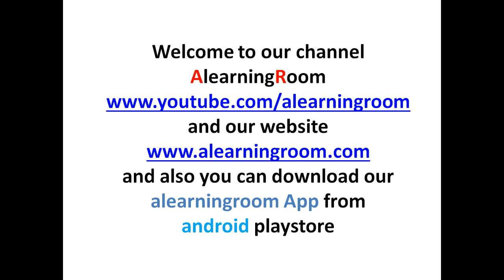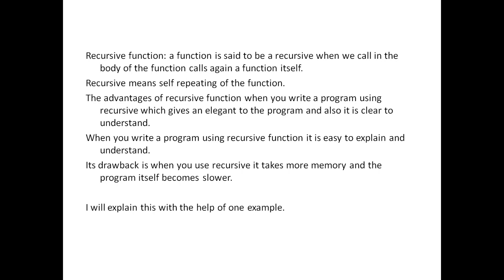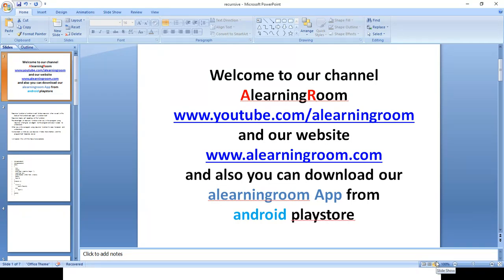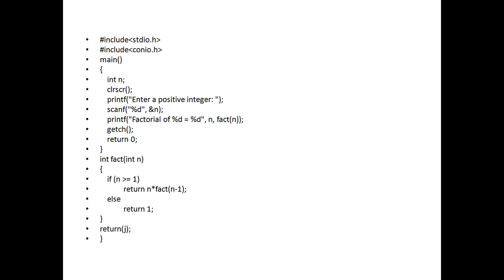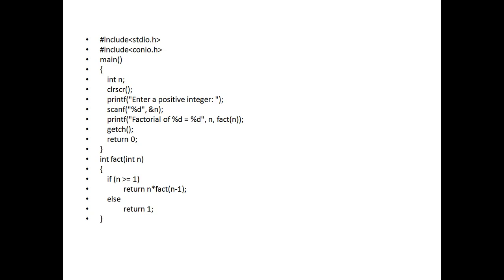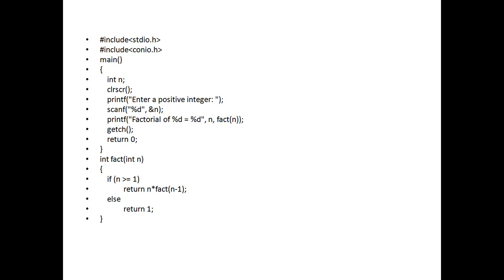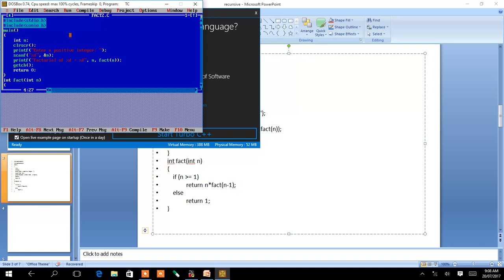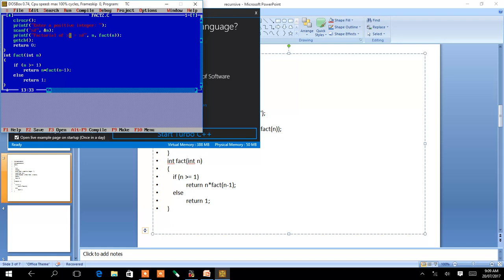recursive function in c language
Recursive function: a function is said to be a recursive when we call in the body of the function calls again a function itself.
Recursive means self repeating of the function.
The advantages of recursive function when you write a program using recursive which gives an elegant to the program and also it is clear to understand.
When you write a program using recursive function it is easy to explain and understand.
Its drawback is when you use recursive it takes more memory and the program itself becomes slower.